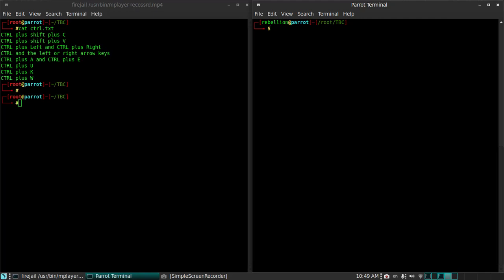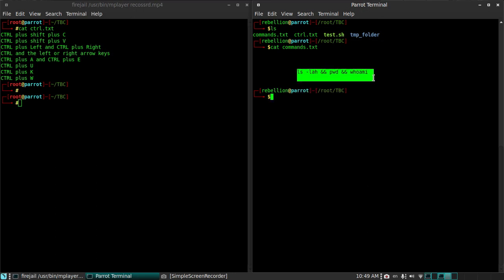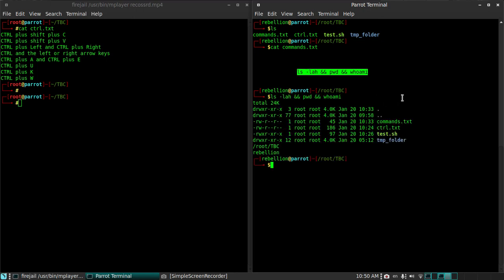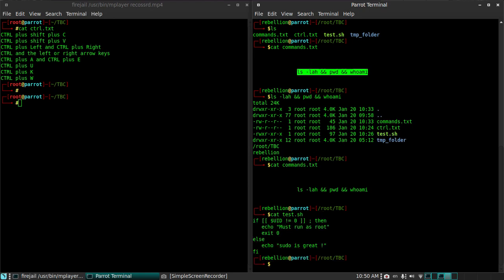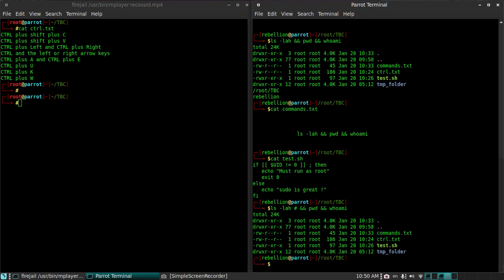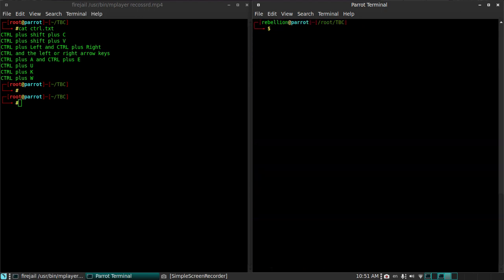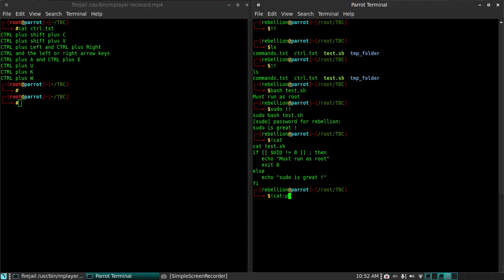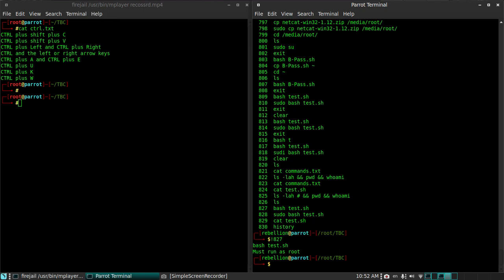Seektik | Bash (Shell scripting) Beginner to Advanced - 2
Keys used in the video :-
CTRL + SHIFT + C
CTRL - SHIFT + V
CTRL + left & CTRL + right
CTRL + the left or right arrow key
CTRL +A & CTRL + E
CTRL + U
CTRL + K
CTRL  + W
You can follow me via :-